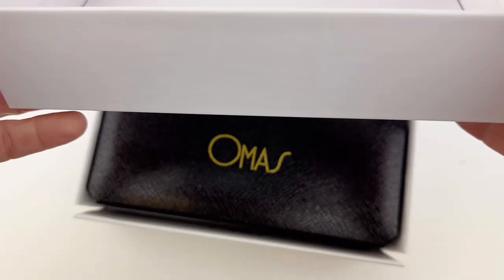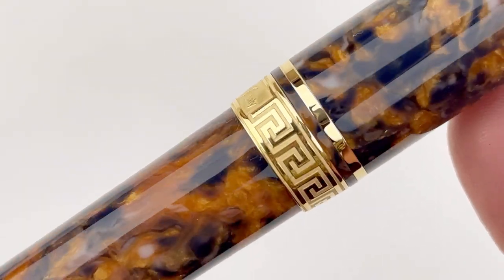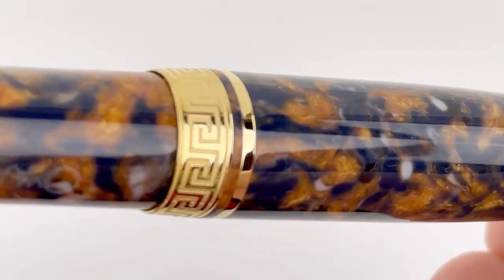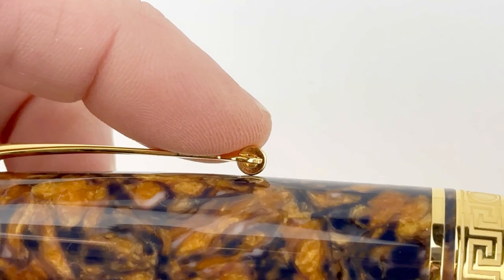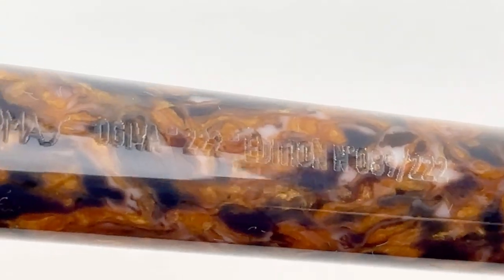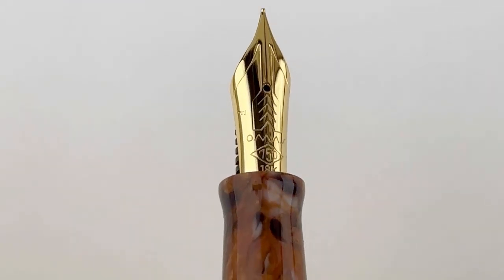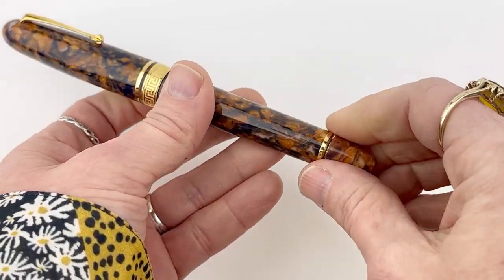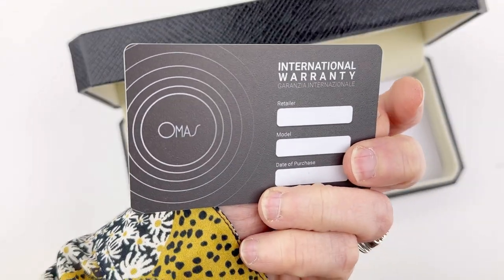Omas Ogiva 222 Blue Saffron Fountain Pen Unboxing Video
Watch the Omas Ogiva 222 Blue Saffron fountain pen unboxing video today for a better look at this exciting new Omas release!

Highlights about the Omas Ogiva 222 Blue Saffron fountain pen:
• Limited edition to 222 pieces
• Blue Saffron is one of the rarest materials from the original Omas stock
• Handmade in Naples, Italy
• Paired with gold-plated trim
• Fitted with an 18k gold Omas nib
• A piston-filling fountain pen

See all the details about the Omas Ogiva 222 Blue Saffron fountain pen

Hope you enjoyed this Omas Ogiva 222 Blue Saffron fountain pen unboxing video. Shop for your own Omas Ogiva 222 Blue Saffron fountain pen at PenChalet.com.